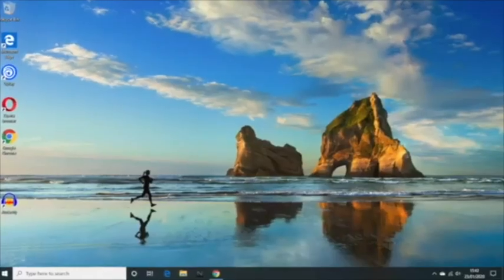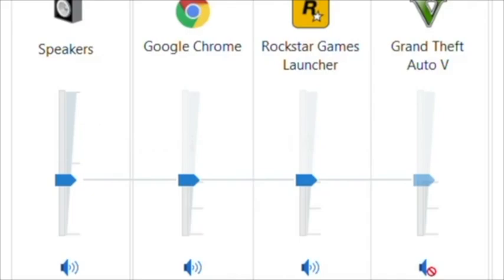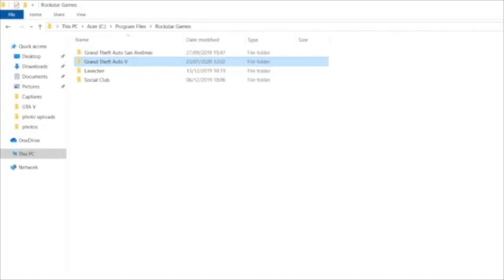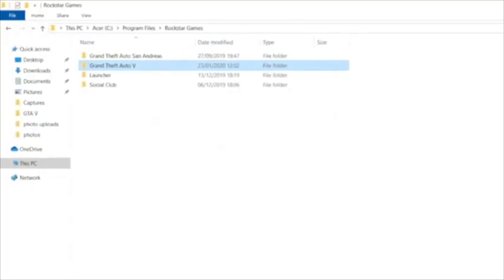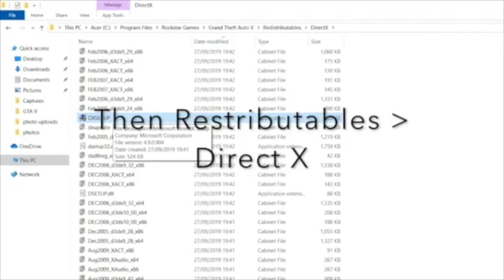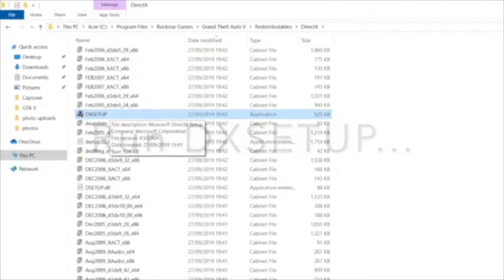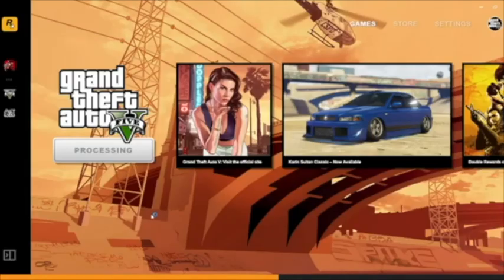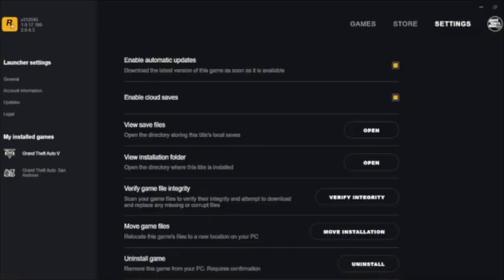GTA 5 PC Windows 10 no sound or audio - fixes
If you have no audio in GTA V, I really hope this video helps you out - I spent 2 frustrating days trying to solve it before finding something that worked.

These are the fixes I tried, unfortunately not in the order I tried them..:
1) Worked (!): right mouse on the audio icon in the bottom toolbar, open the Volume Mixer and make sure the game is open. Check if GTA V is muted as mine was...

2) Seems to work for many: navigate to the Direct X folder within Program Files - Rockstar Games - GTA V - Redistributables - DirectX and run the DXSETUP file

3) One more to try: go into the Rockstar launcher - Settings - GTA V and run Verify Game File Integrity which will look for missing or corrupted files.

Let me know if these or other solutions work for you, so we can help others out as well. Good luck.

Did you know I also make music as ‘Best Kept Chilled’? Please stream my new album ‘Ambient journey into spaced’ in all the usual stores, including:

- If you have an iPhone or iPad, please download the free app that I developed with respected hypnotherapist, Patrick Browning. It's been featured by Apple and The Sunday Times (UK) and teaches how to take yourself into self-hypnosis, which is a very relaxed state, and where you can also motivate yourself to achieve your goals